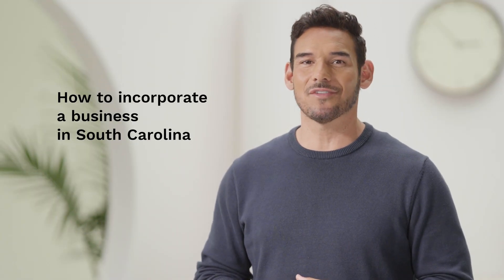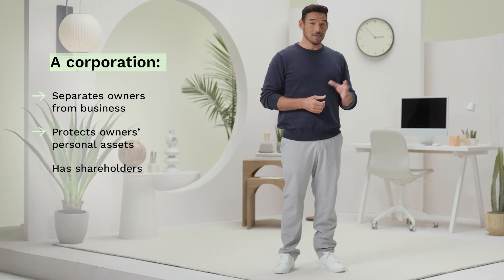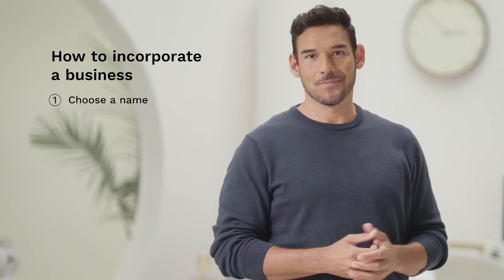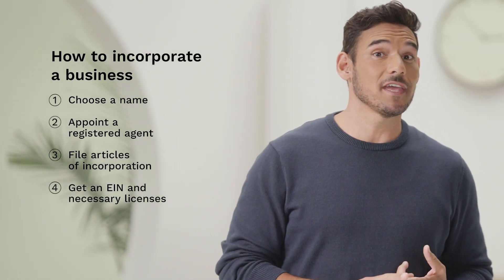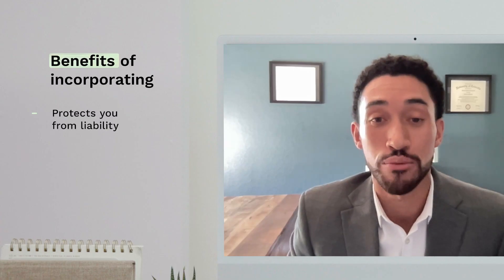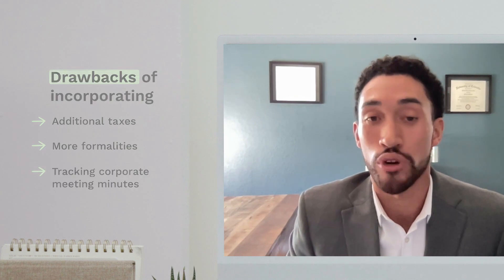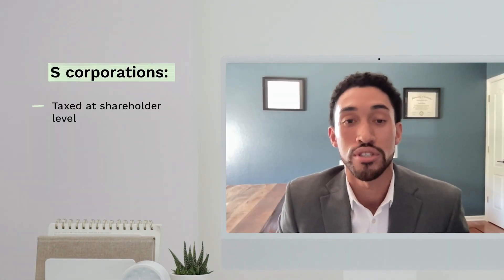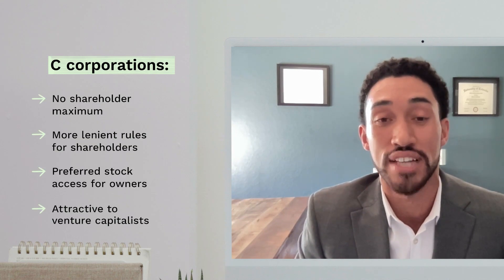How to incorporate your business as a C corp in South Carolina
Incorporating your business in South Carolina and looking for some guidance? LegalZoom is here to help. Incorporating can help attract investors and boost your credibility. Here’s what you need to know about how to incorporate a business, the pros and cons, and the difference between an S Corp vs. C Corp so you can make the best decision for your business.